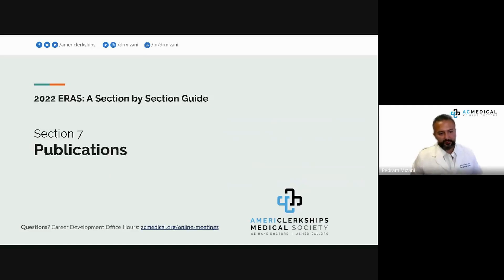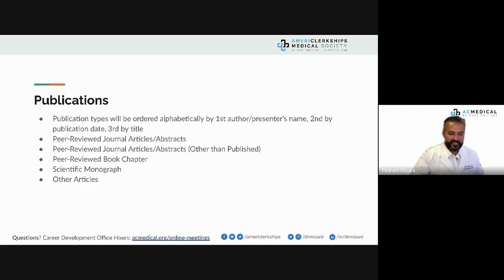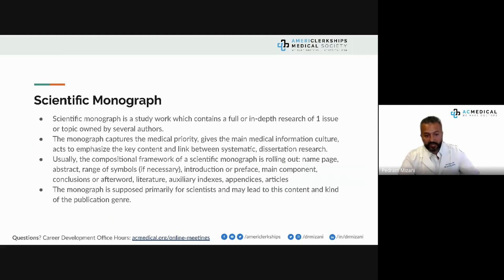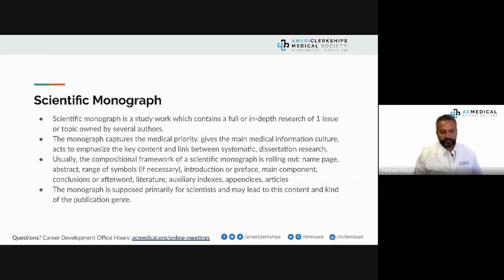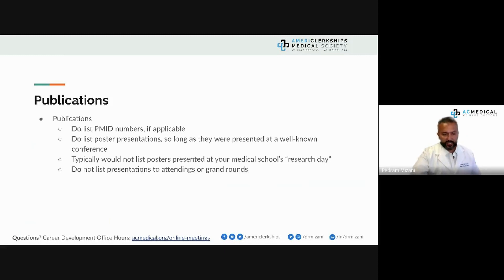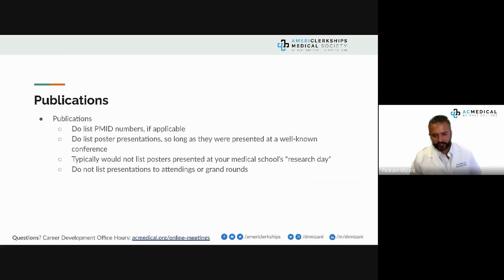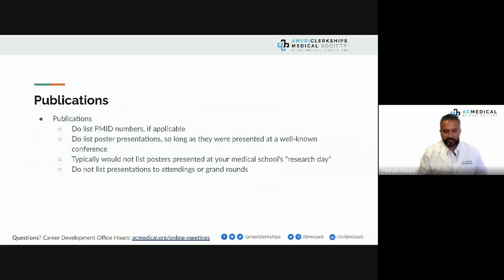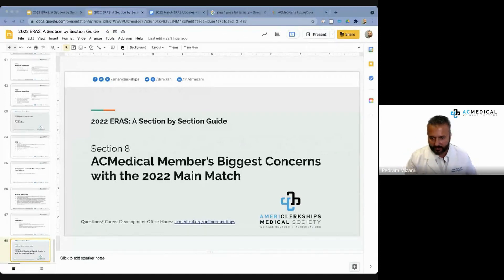2022 Main Match ERAS (Part 7/8): Publications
Every NRMP Main Match cycle has its common factors to look out for, but every year there are nuance changes and updates to be aware of. Understanding how to approach your ERAS application on a step-by-step basis for the 2022 NRMP Main Match will garner more residency interviews, leading toward a successful match. Join us for this webinar led by Dr. Pedram Mizani, as he demonstrates the nuances of this cycle during this post-COVID-19 pandemic era.

Dr. Mizani covers publications and knowing how and when to notate each particular experience in Part 7 of 2022 NRMP Main Match ERAS: A Section by Section Guide.